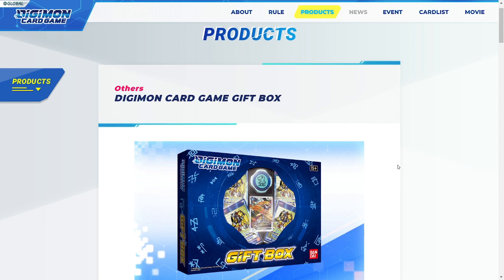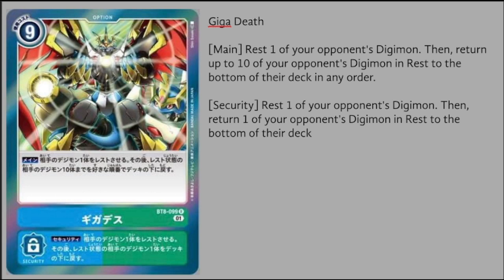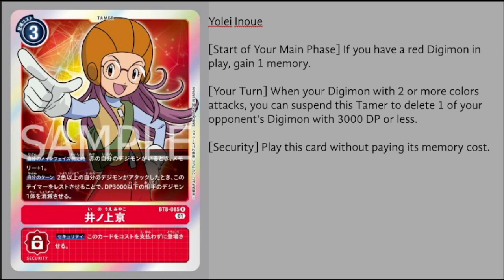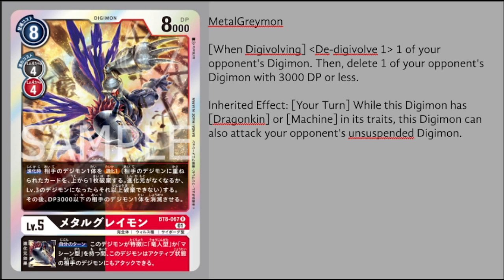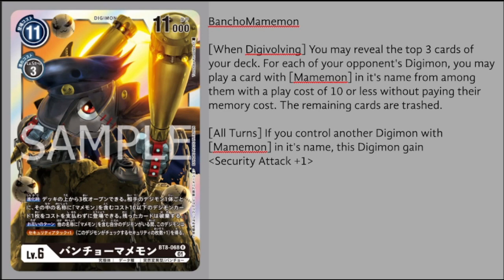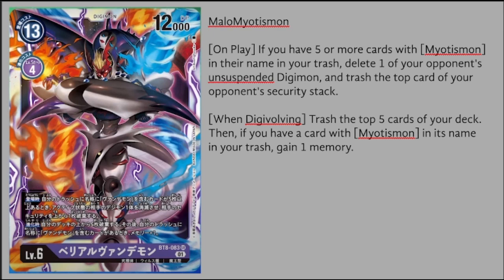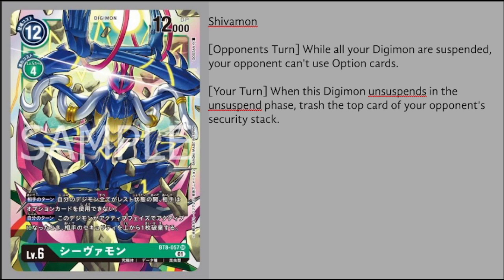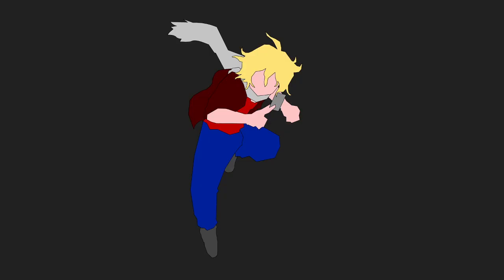Spoiler Sunday with Just another week of BT08 cards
So we saw a new blackwargreymon line and people immediately after seeing it think that BT02 wargreymon is the next best deck because of the new metalgreymon. Right now most people dont even know how BT07 plays let alone speculating on BT08 and we wont get BT08 for another half a year it being released in Q2 of 2022 so people are being a little too stir crazy over BT02 blackwargreymon. YES the potential is there but we dont know what the rest of the set will hold or how the meta is going to change. Like yes, it is a good idea to get things early just in case but it is also to get important things early and so far I don't think the deck will even need the BT02 black wargreymon based on how BT07 plays.

as far as my 2 color fears for every time they do it right they do it wrong so i have 0 idea what to think at this point.